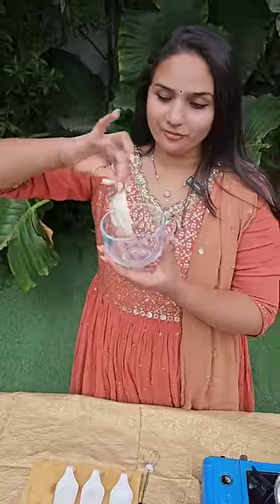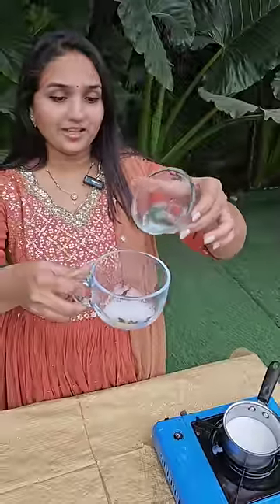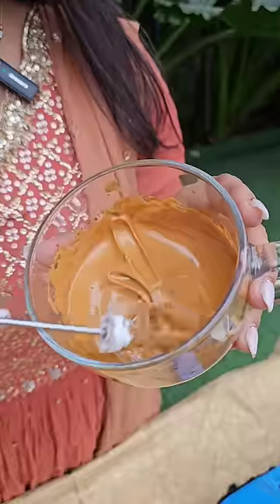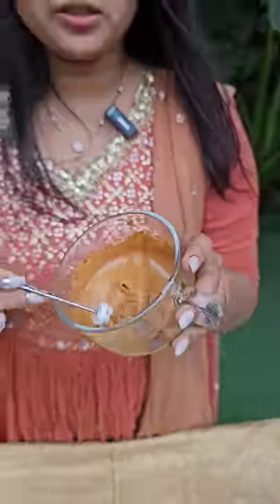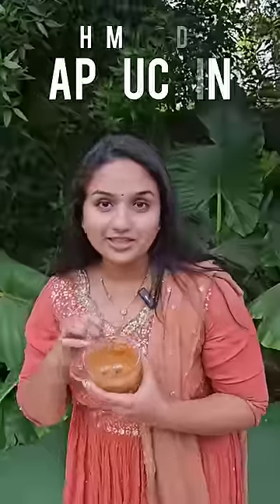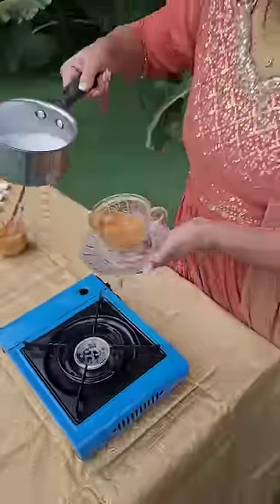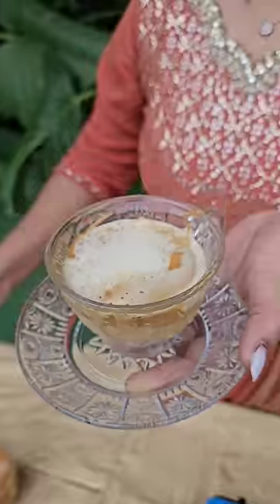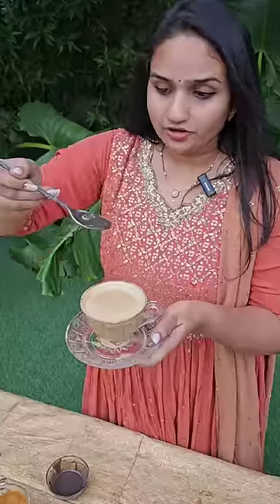Homemade Cappuccino Coffee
guys in this video I am making a homemade Cappuccino coffee in my house. I don't have any tools to make a Cappuccino coffee in my house I don't even have a coffee machine to make my Cappuccino coffee.

 in fact this is one of the finest procedure and you will get one of the most delicious coffee in this entire world.

 first add some filter coffee powder to a empty bowl, then add two spoons of sugar, now add 10 ml of water and mix it well for atleast 10 mins. you will see a brown colour foam in the bowl.

 now add one spoon of foam to a empty coffee cup. add some hot milk. then again add some form on top of it. mix it well as the form and milk should mix properly. and add some chocolate syrup on top of the coffee cup. and make your own design..

 now you are ready to witness one of the world class coffee in your home without any machinery involved..